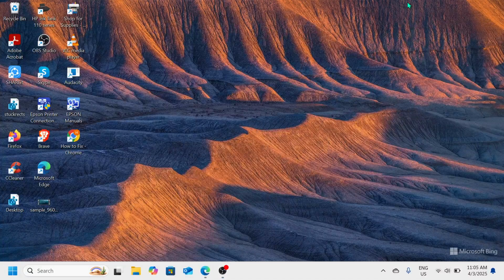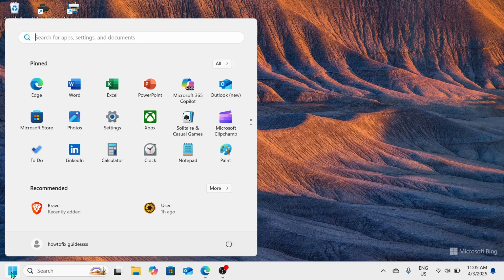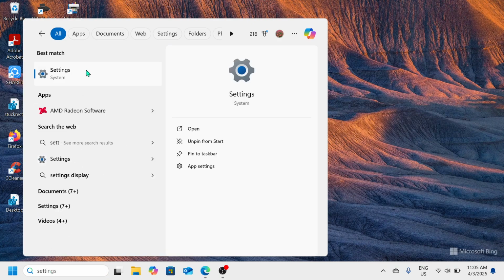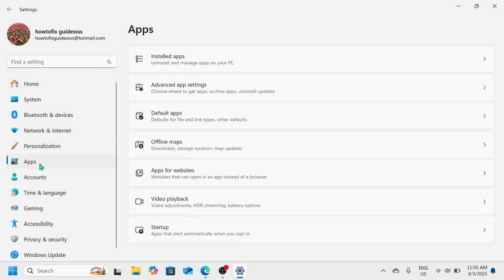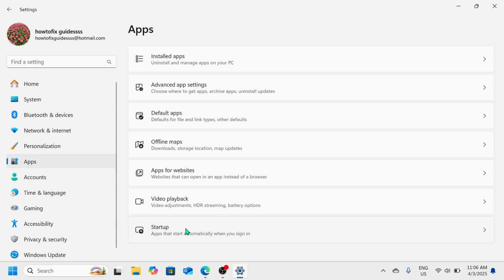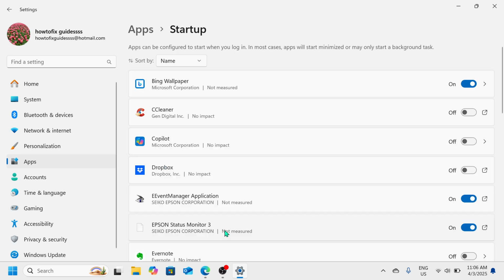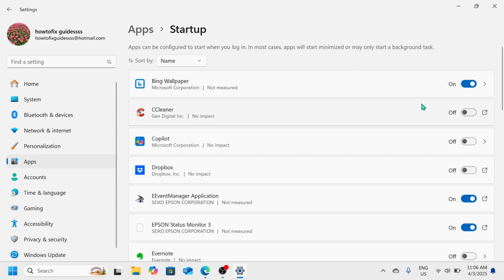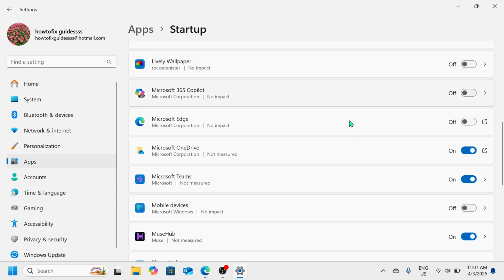How to View All Startup Programs in Windows 11/10 EASY TUTORIAL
Want to know what programs are starting automatically when you boot up your Windows 11 PC? This video will show you how to easily view and manage all your startup programs. Whether you're looking to speed up boot time or disable unnecessary apps, this guide has you covered. Watch now and take control of your startup experience!